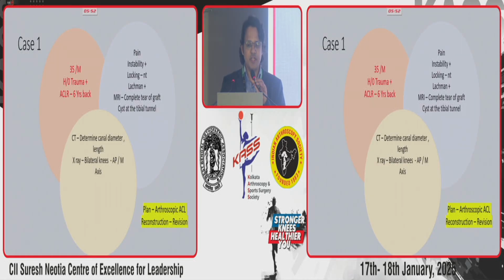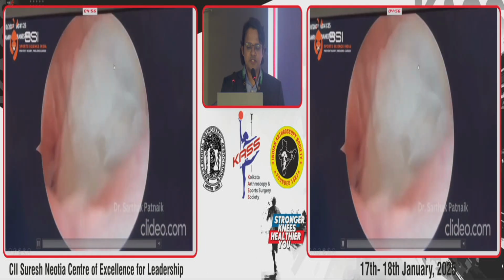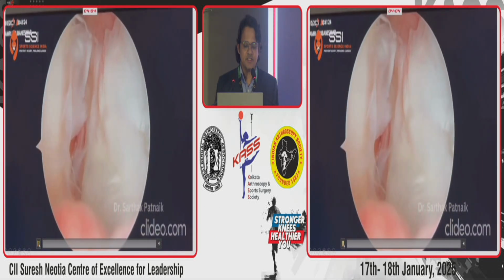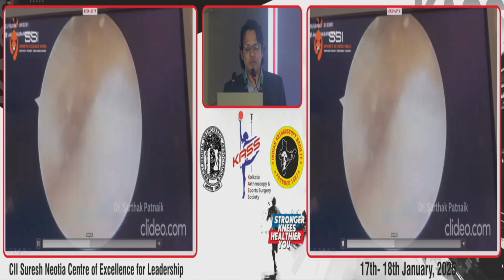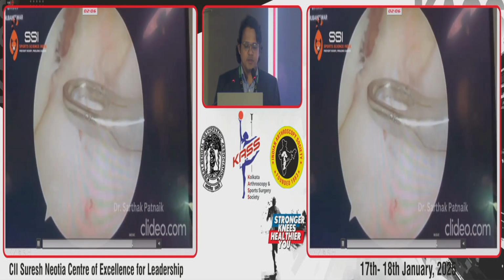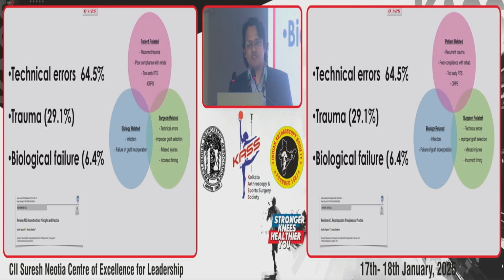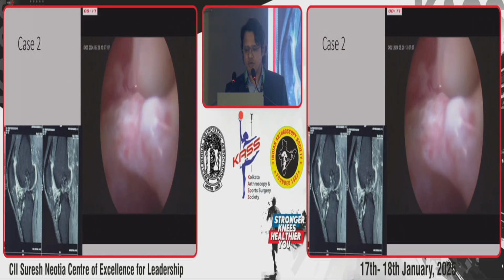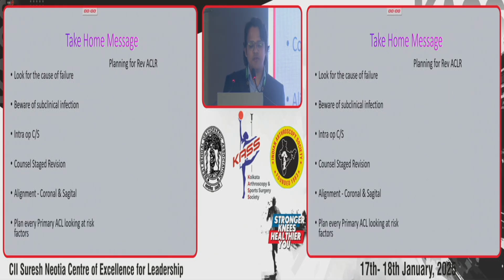Difficult Revision ACL Reconstruction (Dr. Sarthak Patnaik, India)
This video explores the challenges and solutions in difficult revision ACL reconstruction. We review common causes of failure—malpositioned tunnels, tunnel widening, graft rupture, infection—and how to identify them through detailed clinical and imaging assessment. Learn when to choose a single-stage versus two-stage approach, how to manage bone loss with grafting, and strategies for tunnel placement in compromised anatomy. Surgical footage highlights advanced graft options, fixation methods, and adjunctive procedures to restore stability. Ideal for orthopedic surgeons, sports medicine specialists, and trainees tackling complex knee instability, this guide offers practical, evidence-based tips to achieve reliable outcomes in high-demand patients.